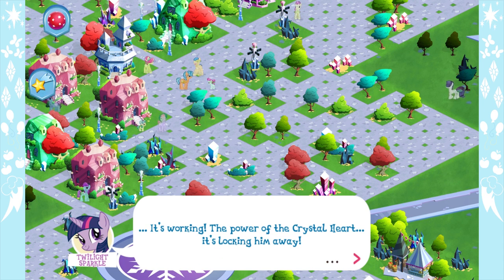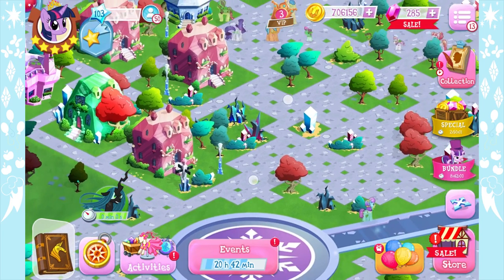Sombra Lives Again | My Little Pony Mobile || Episode 108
The shadow king rises once more

**VECTORS USED IN BORDER**